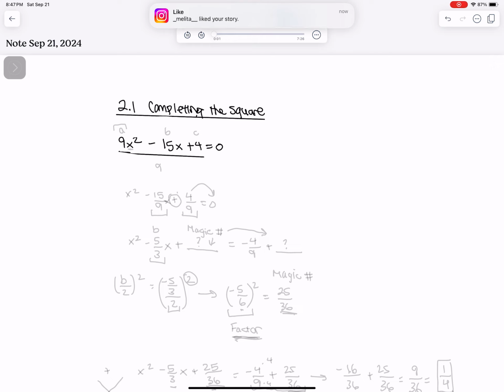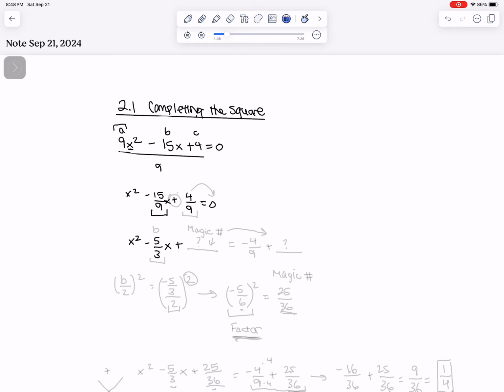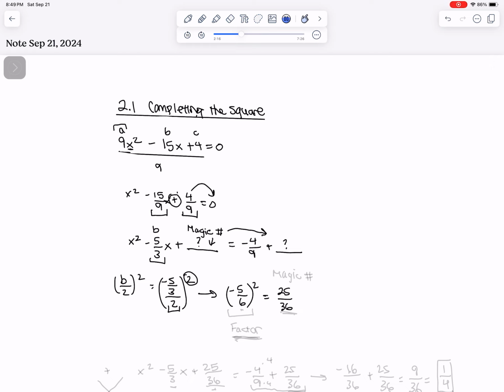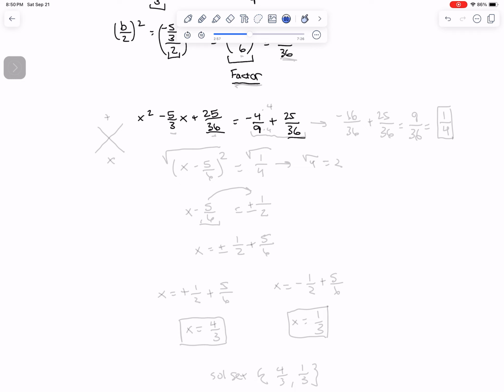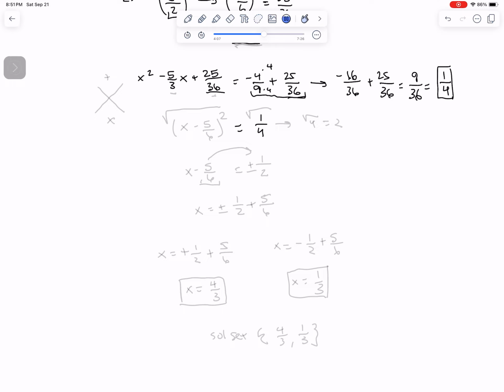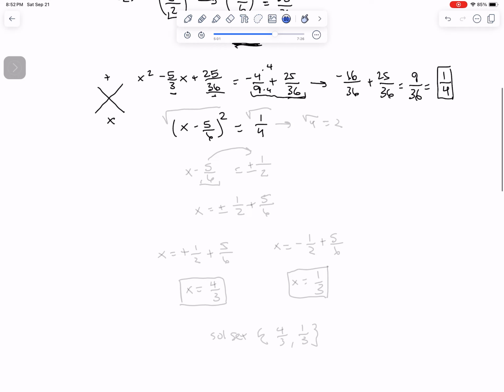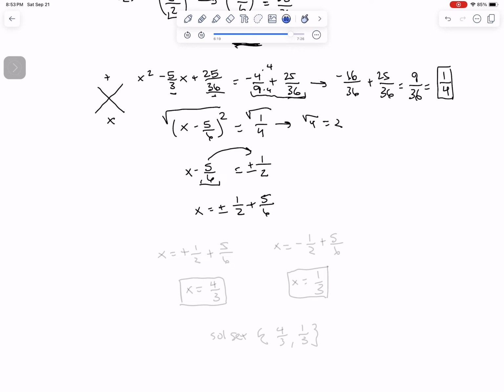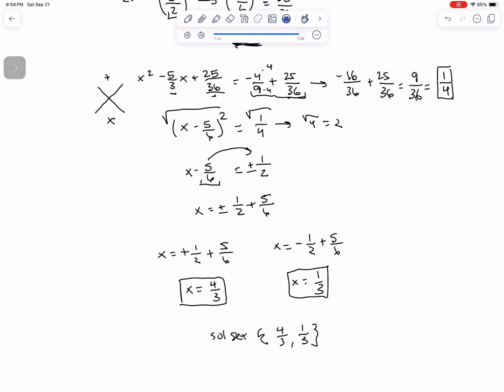Math 106: Section 2.1: Completing the Square: Problem 1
This is a walkthrough on how to solve quadratic equations by completing the square step by step.